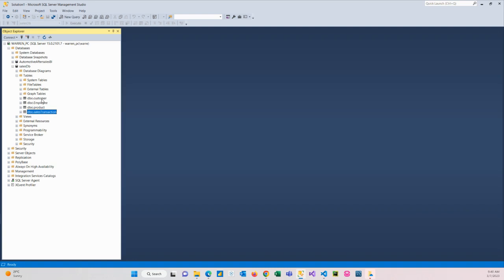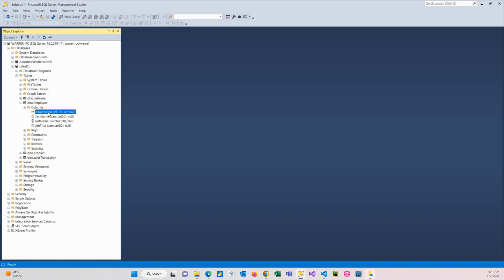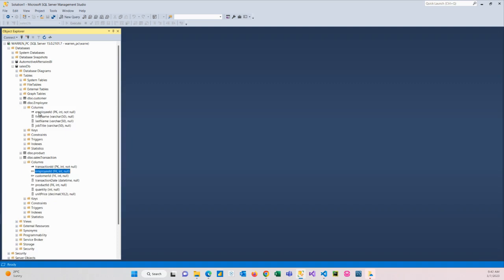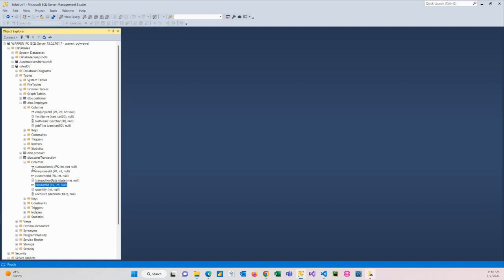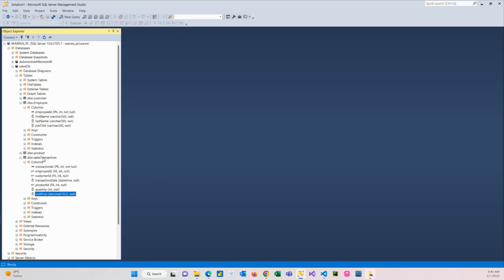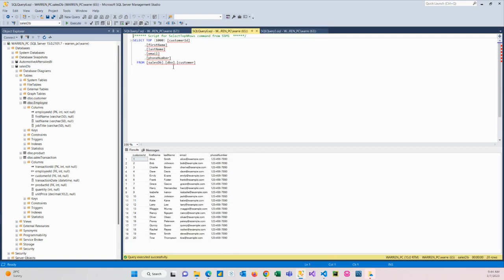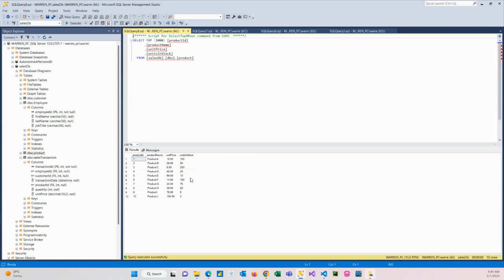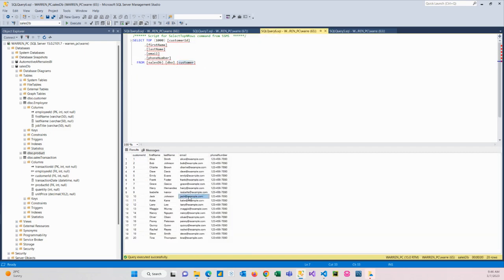3 SQL - Overview of the database an tables we will create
Overview of the database an tables we will create.